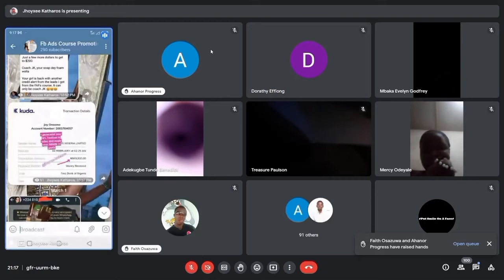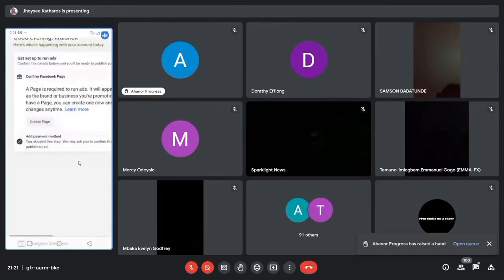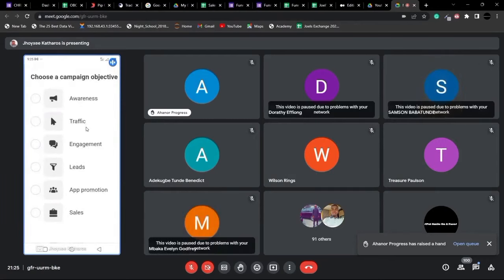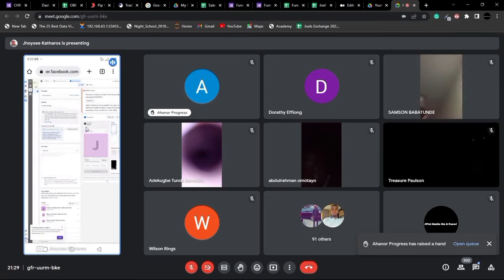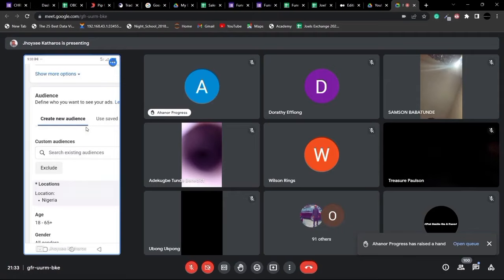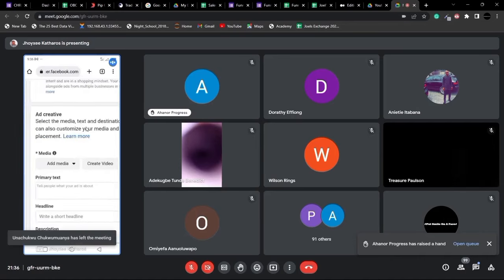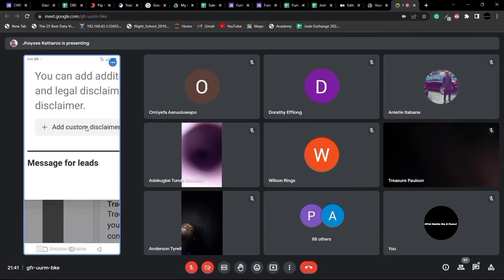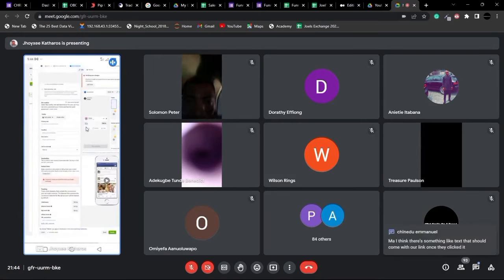How To Run Facebook Adverts Using Your Smartphone